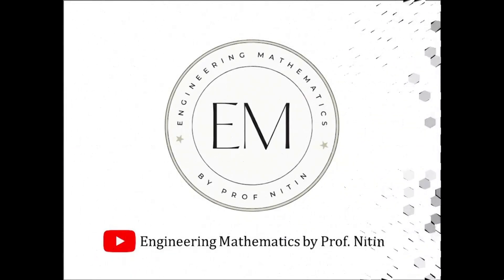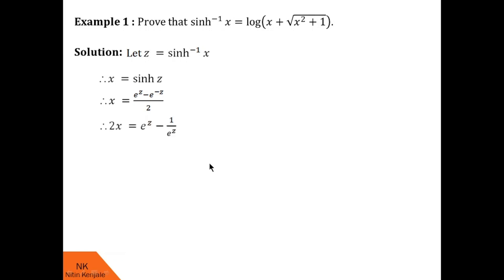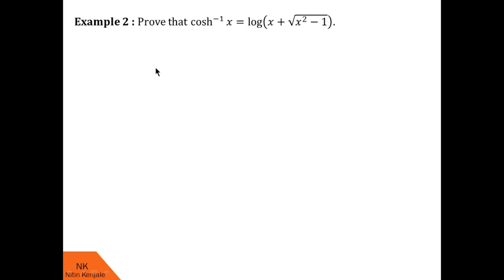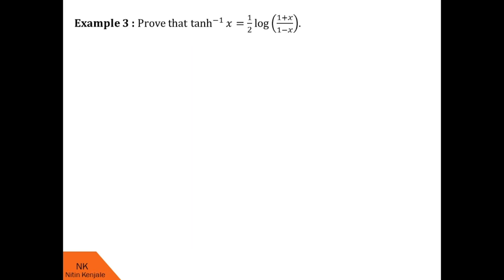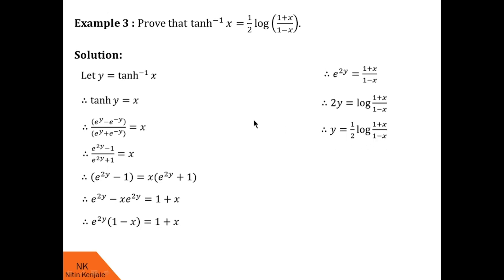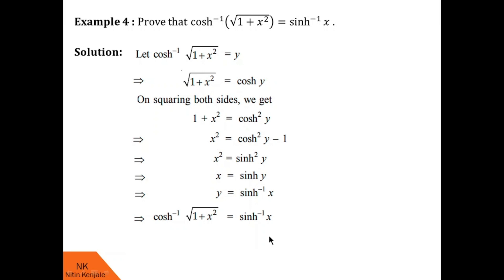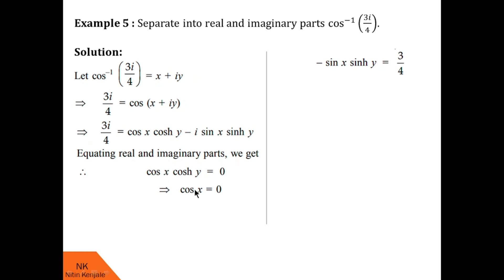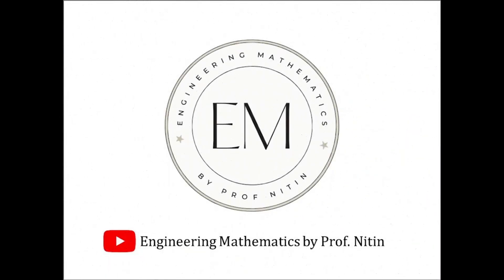Inverse Hyperbolic functions and examples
By watching this video, viewers will be able to learn inverse hyperbolic functions and examples of it. All examples are solved with step-by-step solutions.